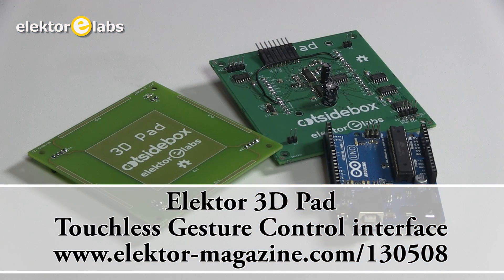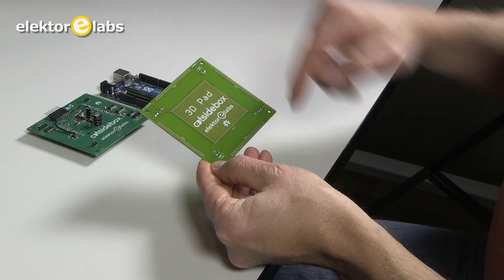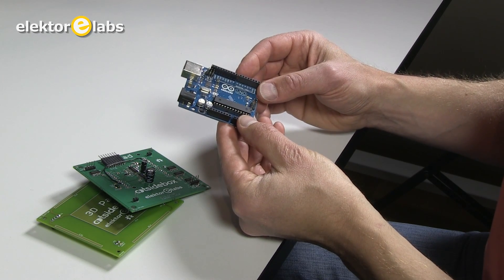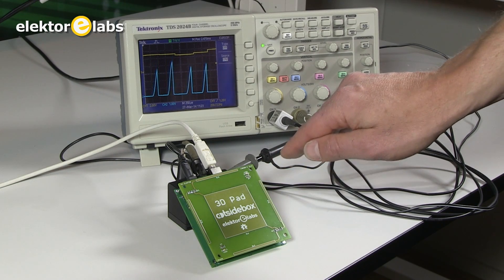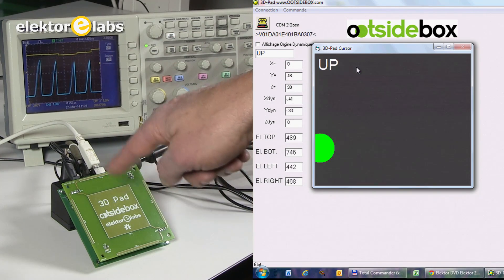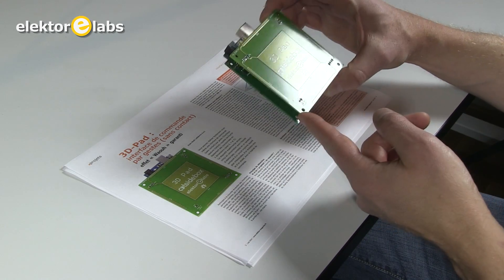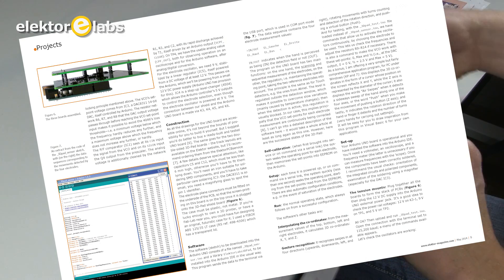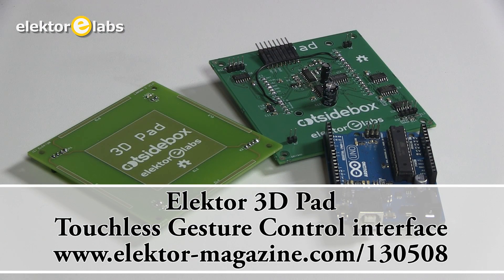Elektor 3D pad: Touchless Gesture Control interface, guaranteed "Wow!" value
You can easily produce a Touchless Gesture Control interface that's capable of reliably providing 3-dimensional co-ordinates (X, Y, and Z axes). This simple, experimental device, designed in collaboration with the Elektor Labs team, consists of a sandwich made up of a PCB called an electrode plane, an Arduino Uno, and a shield, with control software.